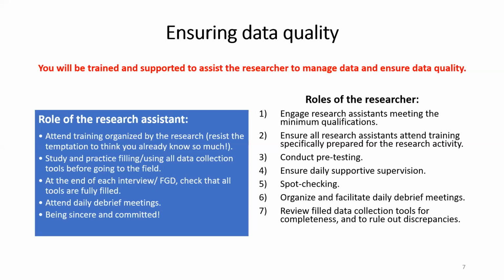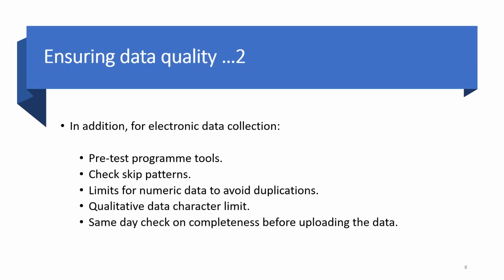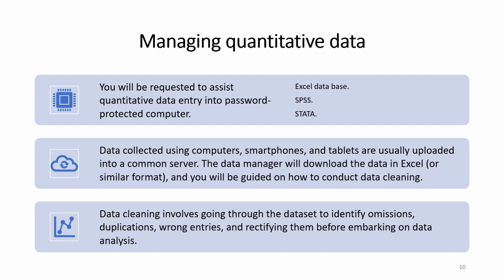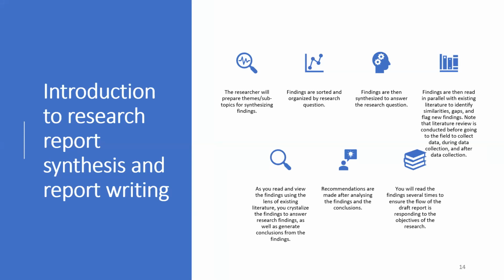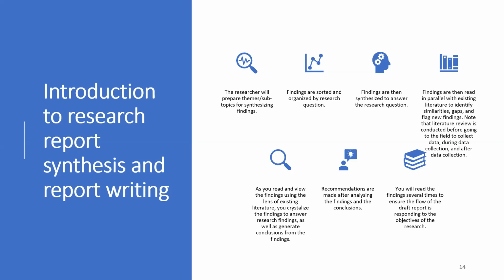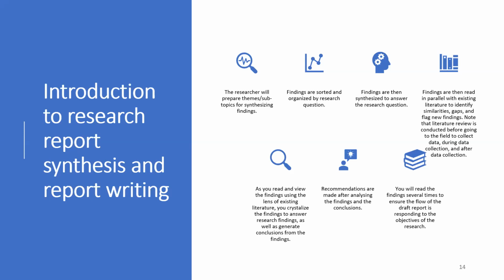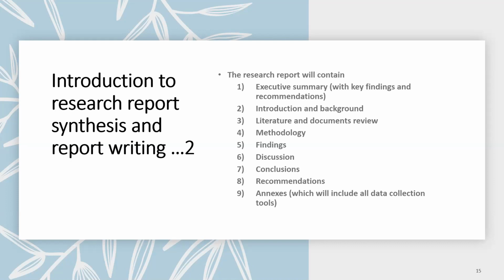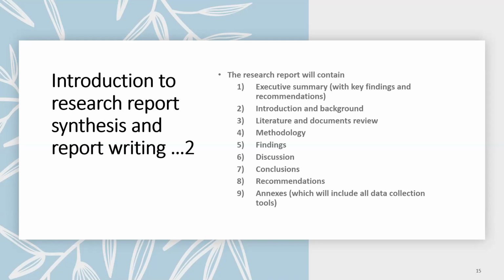Basic Research Skills for Research Assistant, second session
Organizer: MORLEARN Platform & DESAPOINT
Trainer: Dr Charles Matiko
Date: 18 JULY 2021